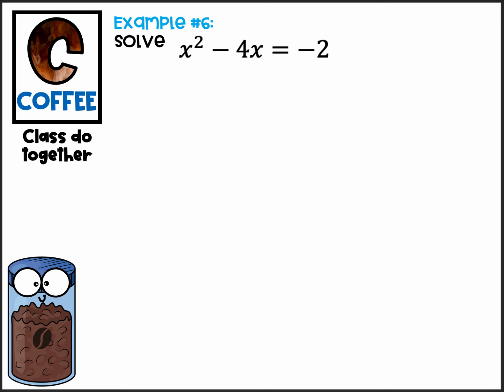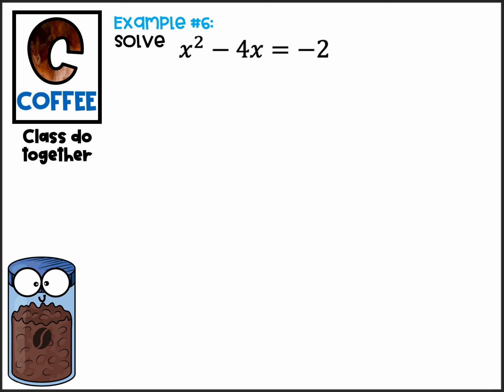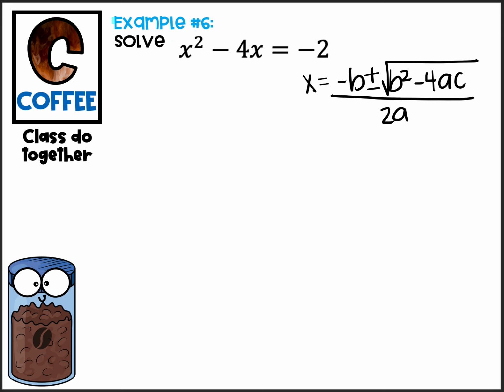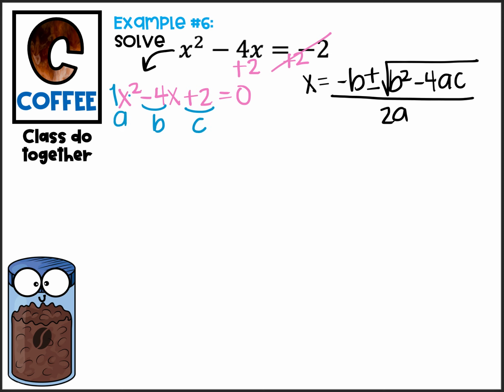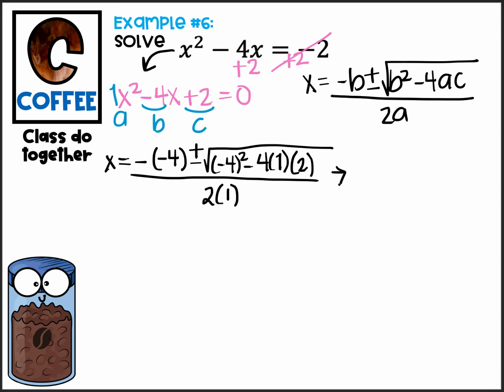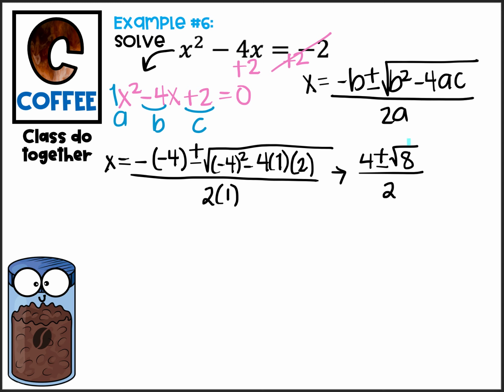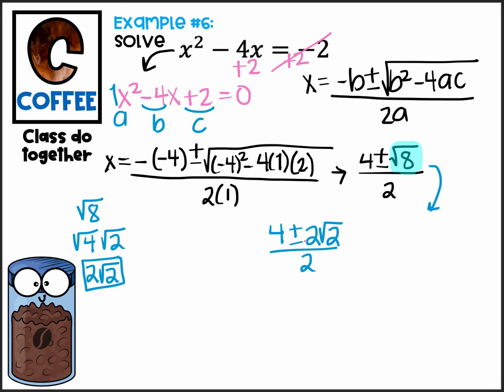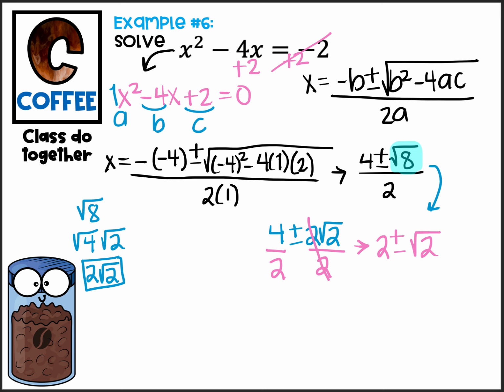Quadratic formula - Part 3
Examples on solving quadratic equations using the quadratic formula [Part 3]

Chapter 1.4: Quadratic Equations

Book: Essentials of College Algebra
Publisher: Pearson
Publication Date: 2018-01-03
Edition: 12th